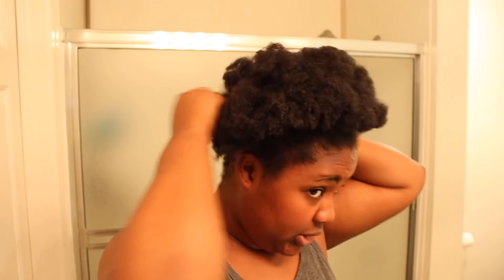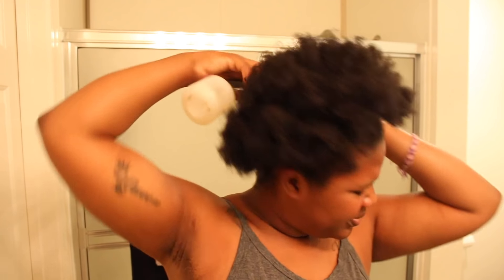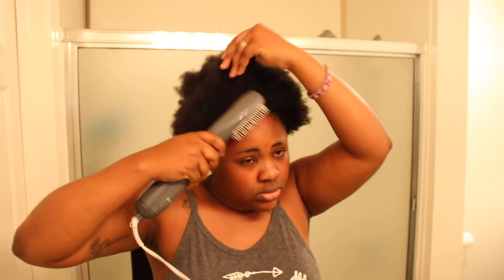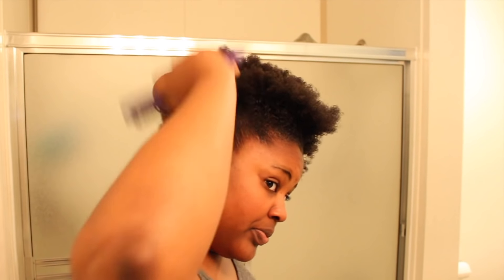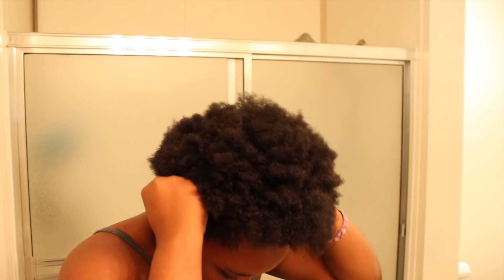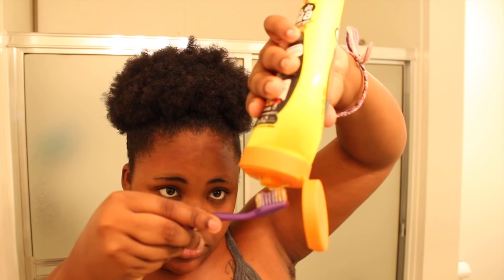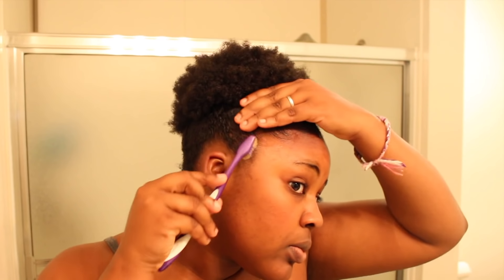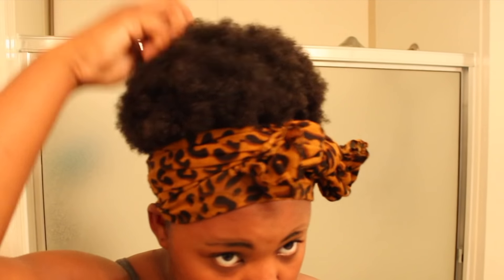High Puff Tutorial on SHORT Natural Hair| QUICK & EASY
Watch me slay this quick and easy high puff on my short type 4 Natural hair.

products used:
Argon Oil Eco Styler
Gorilla Snot (yellow container)

SC, IG, Twitter: Diamondqu3nshay